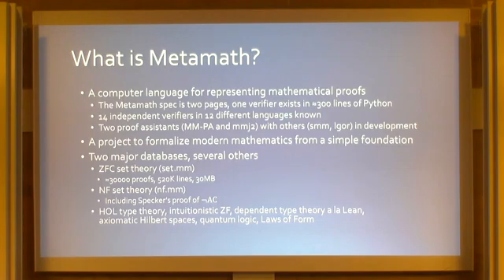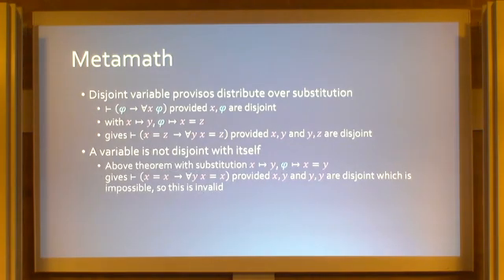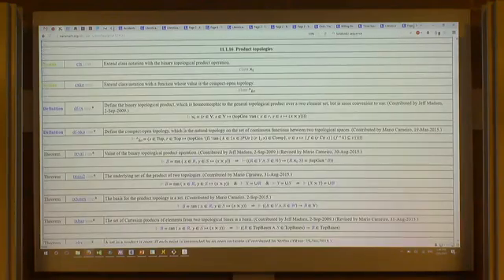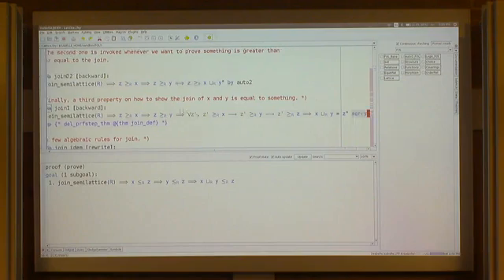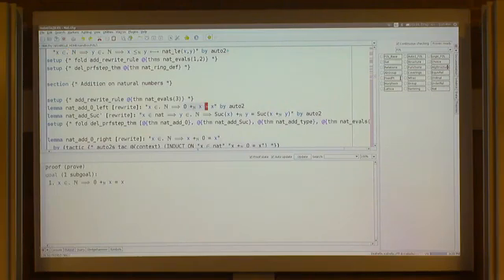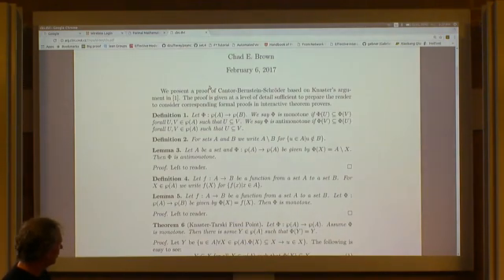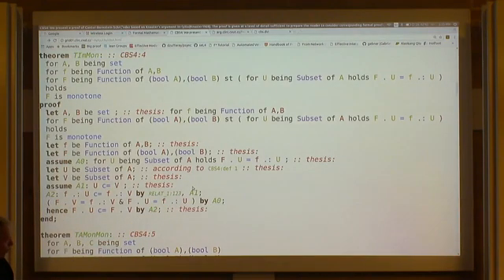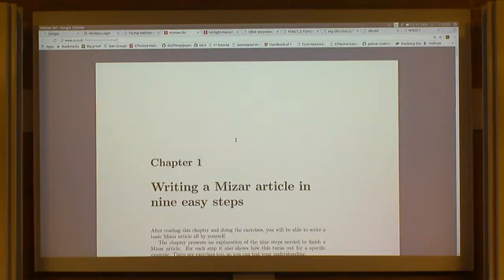Multiple Speakers | Systems Based on Set Theory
Speaker(s): Dr Josef Urban (Czech Technical University) - Mr Mario Carneiro (Carnegie Mellon University) - Dr Bohua Zhan (Massachusetts Institute of Technology)
Date: 25th Jul 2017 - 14:00 to 16:00
Venue: INI Seminar Room 2
Title: Systems Based on Set Theory